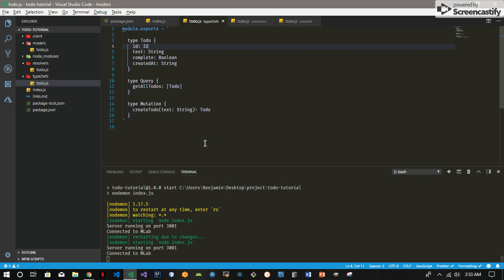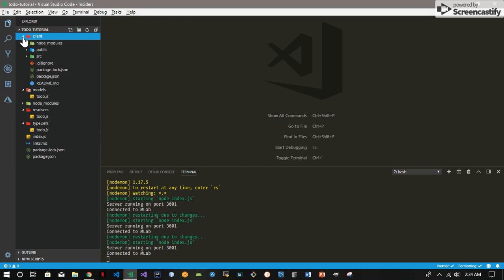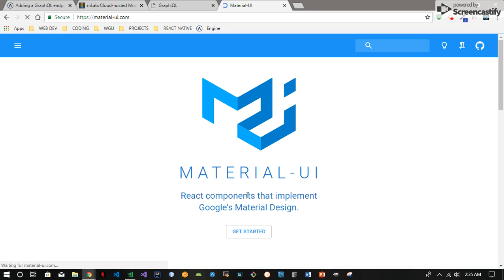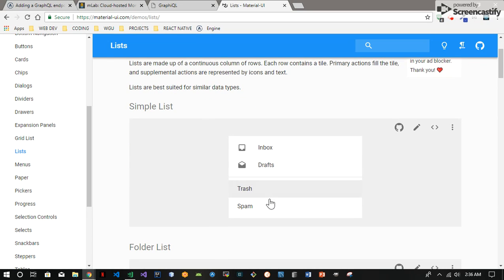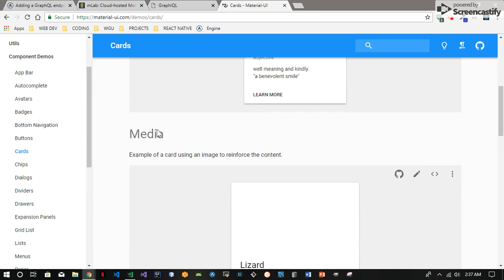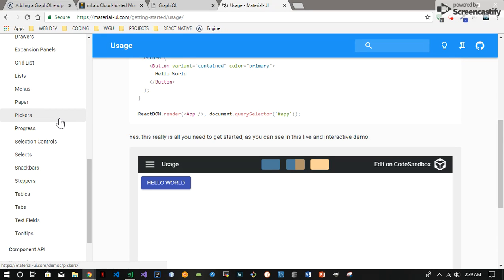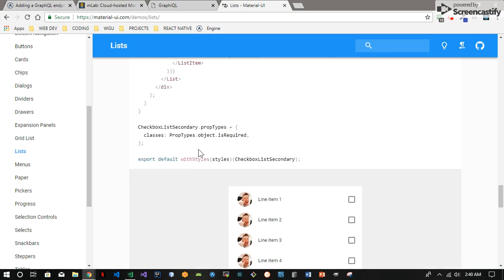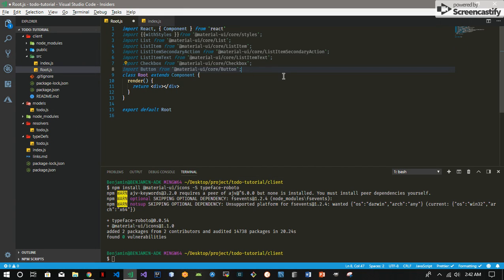Apollo Tutorial 9